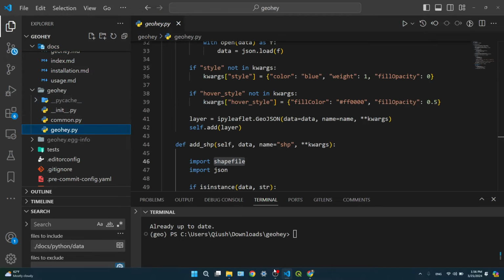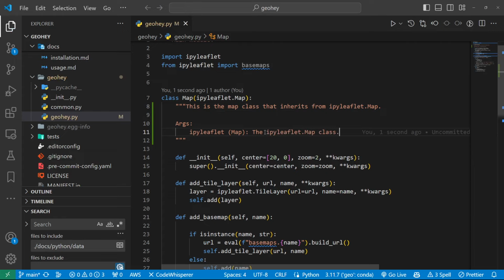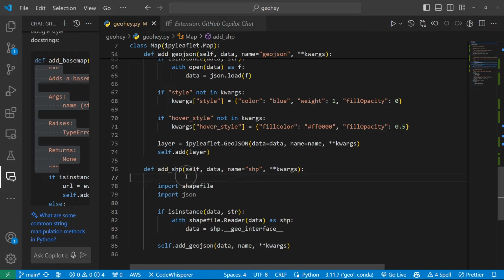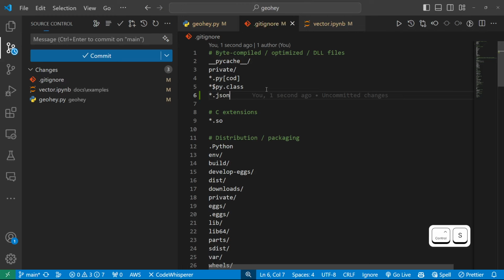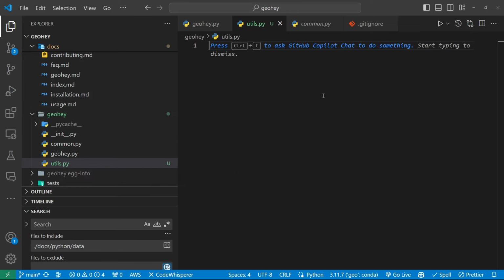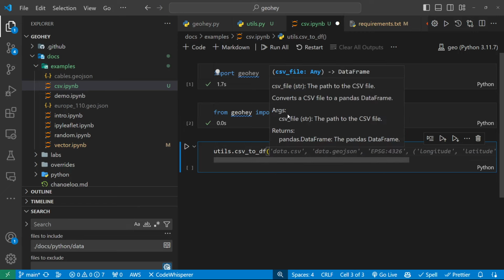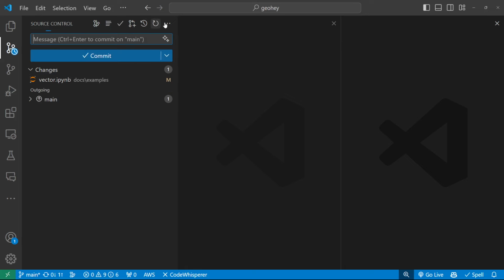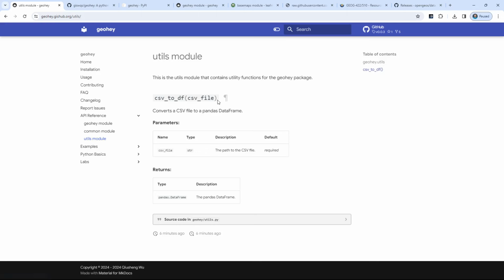Geographic Software Design Week 10: Adding docstrings to a Python package